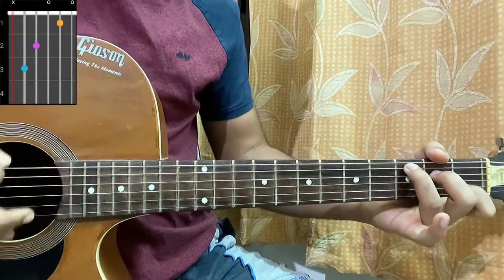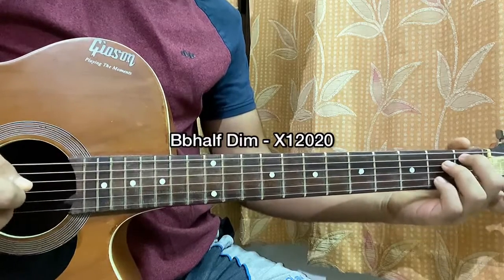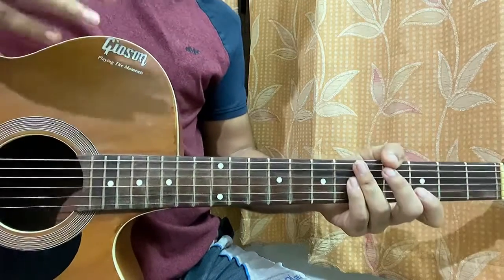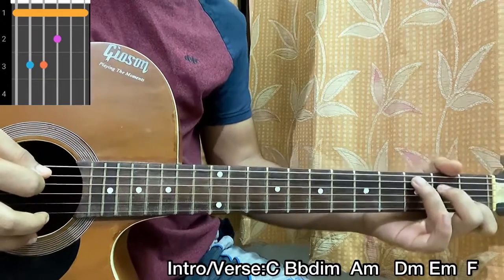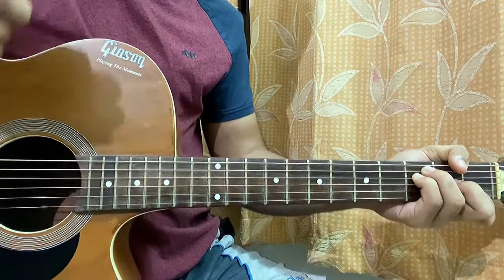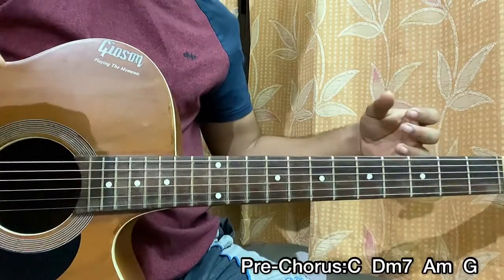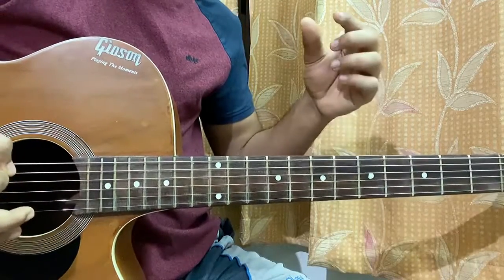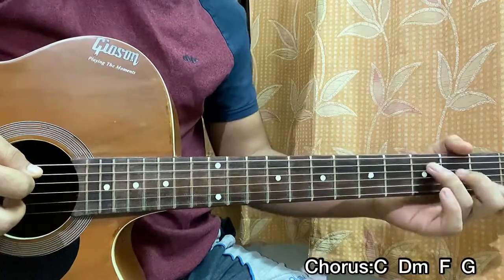Sweet Dream - Alessia Cara // Guitar Tutorial, Chords,How to play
Sweet Dream - Alessia Cara Easy Guitar Tutorial/Lesson.

In this video, I'm gonna show you to how to play "Sweet Dream" by Alessia Cara.

Peace Out:)